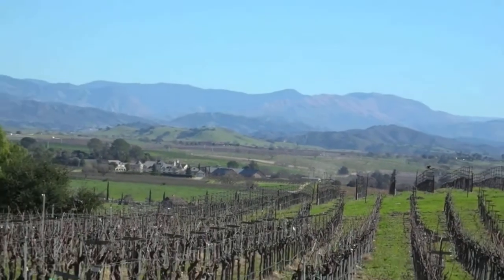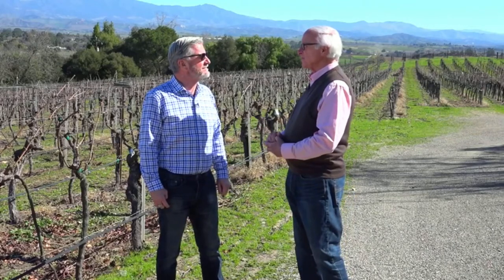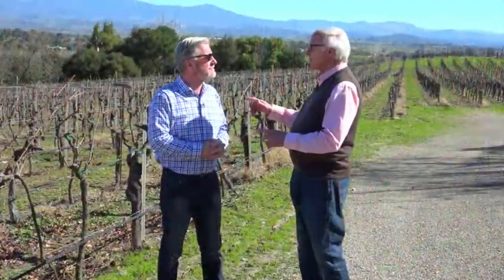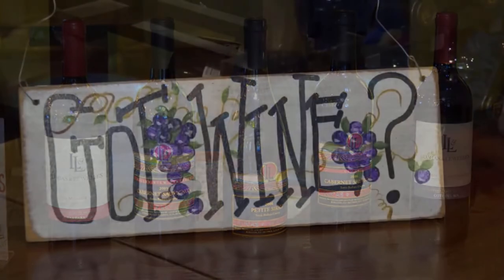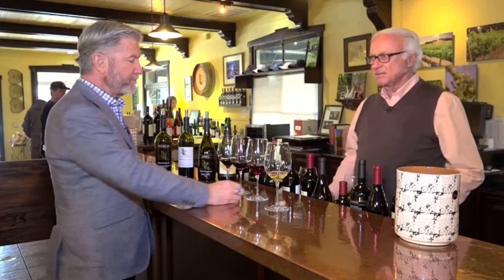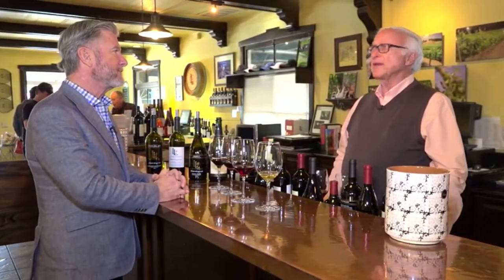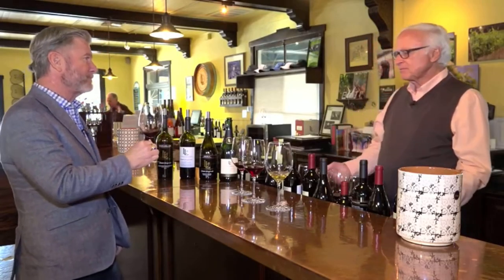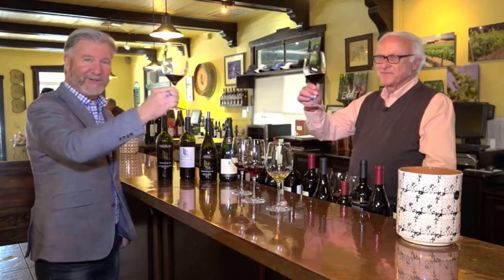Discover the Santa Ynez Valley with Louis Lucas